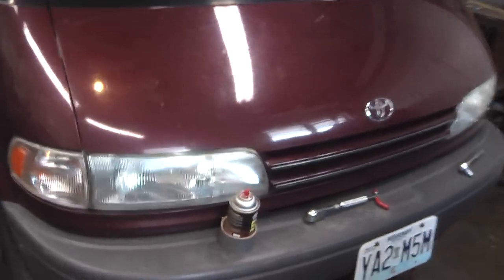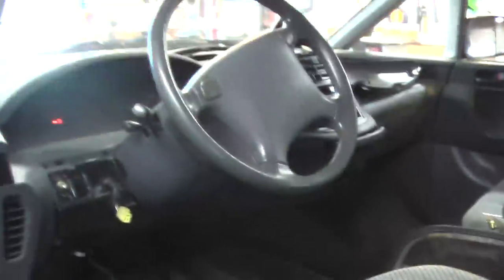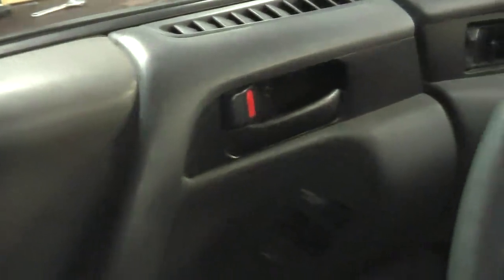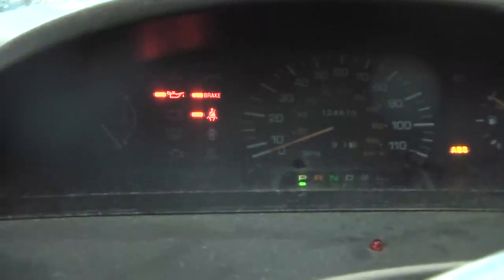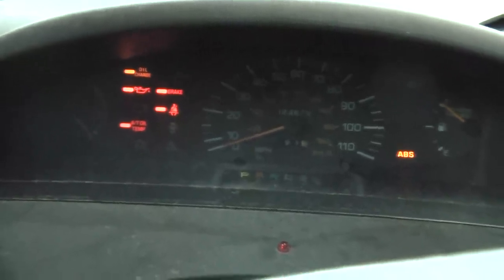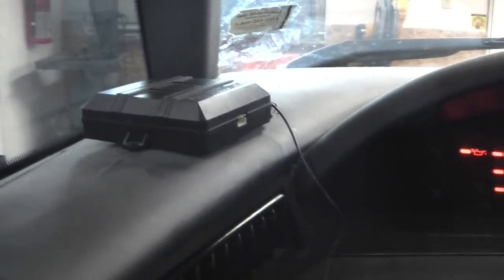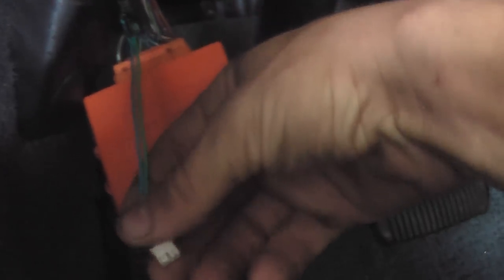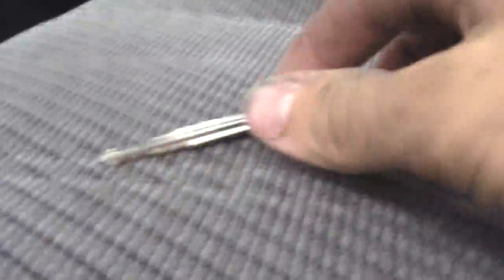Faulty Alarm System Bypassed, Toyota Previa Starts Now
A friend's van broke down right outside my shop, how convienent!